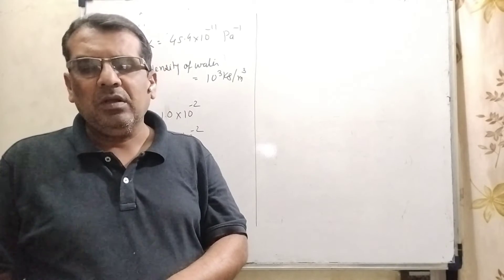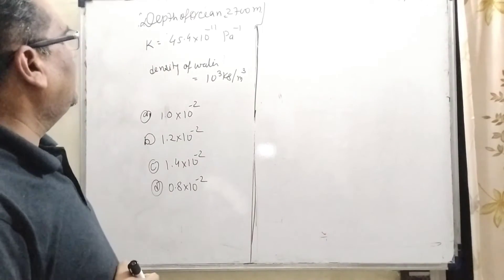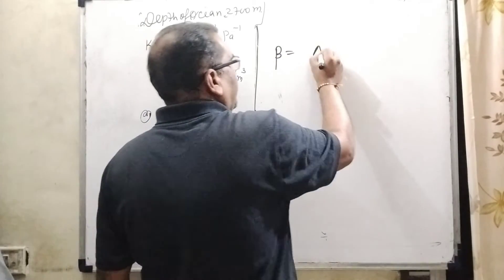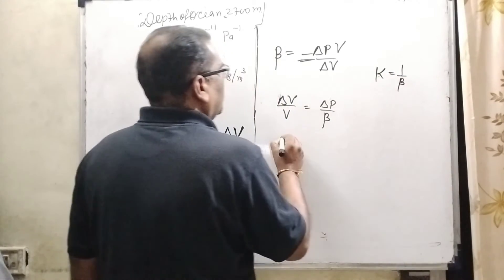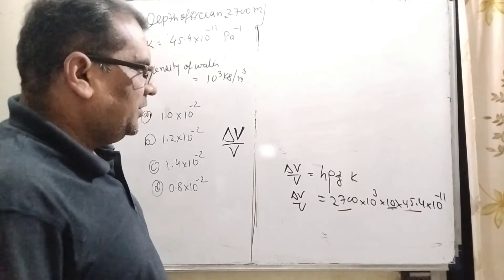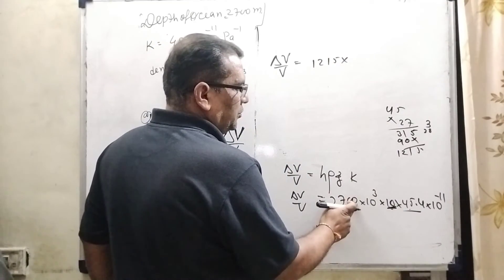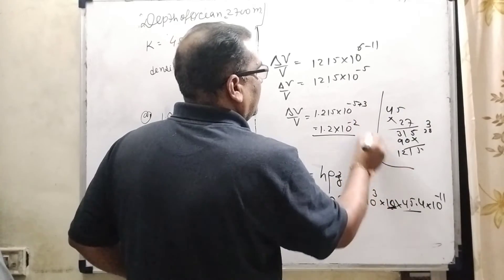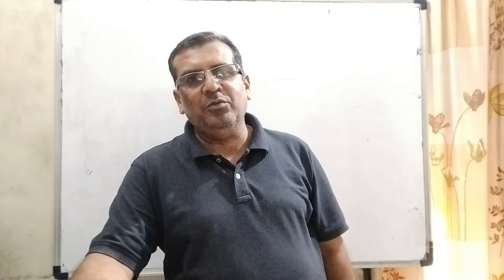The approximate depth of an ocean is 2700 m. The compressibility of water is 45.4×10−11 Pa−1 and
The approximate depth of an ocean is 2700 m. The compressibility of water is 45.4×10−11 Pa−1 and density of water is 103 kg/m3. Fractional compression of water will be:
[Take g=10 m/s2]